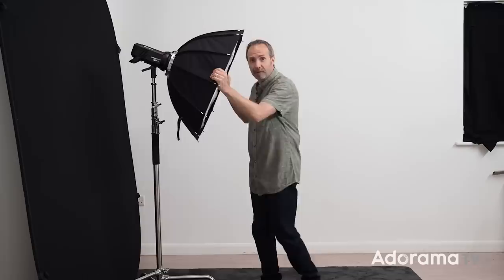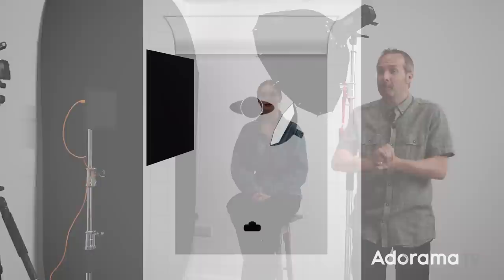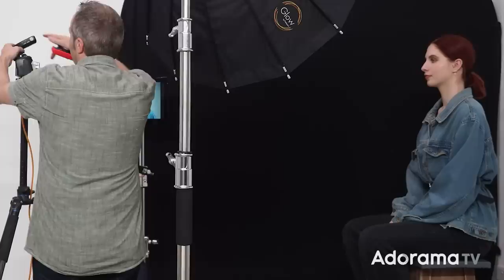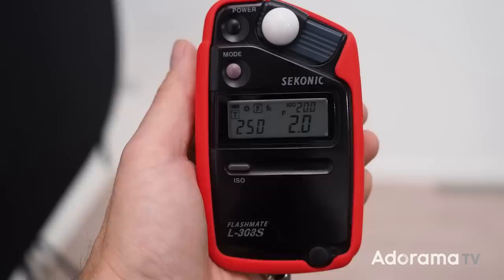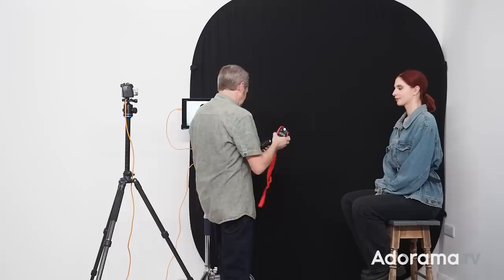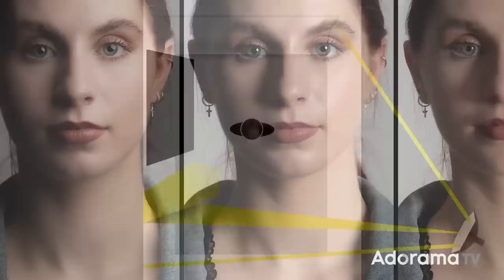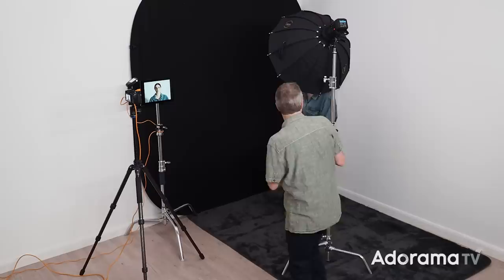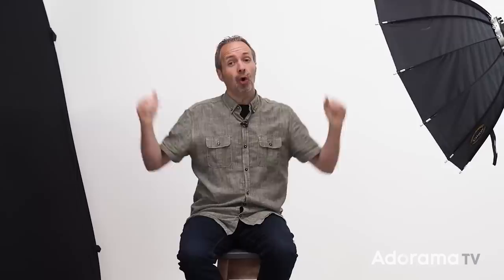Does Your Flash Distance Really Matter? | Take and Make Great Photography with Gavin Hoey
“Put your flash as close to your model as possible” has been the mantra of portrait photographer Gavin Hoey for as long as he can remember. But is that good advice or just misguided repetition? To put his theory to the test, Gavin sets up a simple one flash portrait session. Using a fixed camera and the same settings, Gavin takes a series of shots with the flash at different distances. The results may surprise you!

As well as the expected results of smaller catchlights in the eye, harder-edged shadows, and an ever-increasing need for flash power, Gavin covers some of the less obvious changes such as white balance shift and light spread.

At the end of the test, Gavin returns to his preferred lighting position for a quick headshot photoshoot in his small home studio.

0:00 Intro
0:54 Camera and flash set-up
1:58 Flash at 2.5 feet
2:30 Flash at 5 feet
3:45 Flash at 10 feet
4:55 Flash at 20 feet
6:01 Light spread and White Balance
7:01 The main photoshoot
8:36 Summery and Subscribe

Follow Gavin!